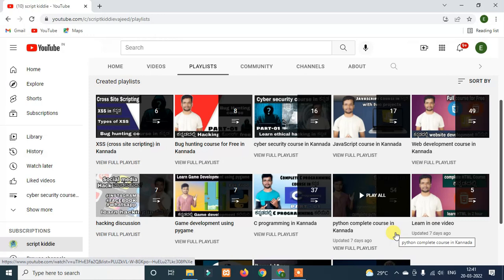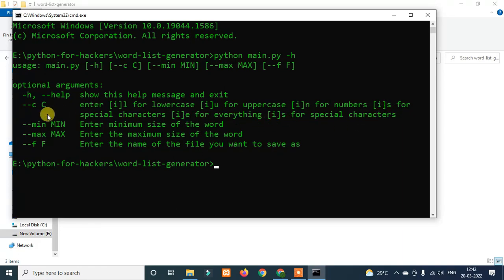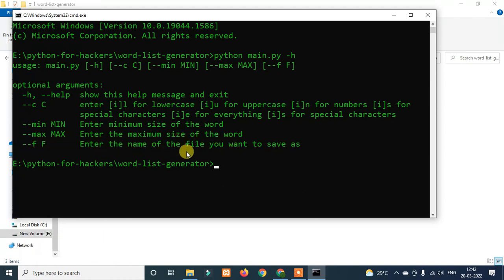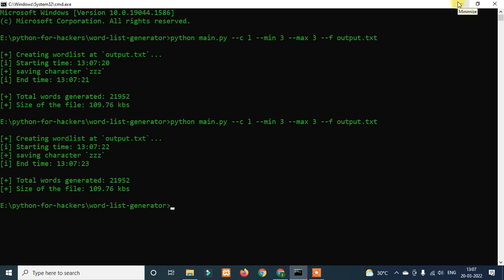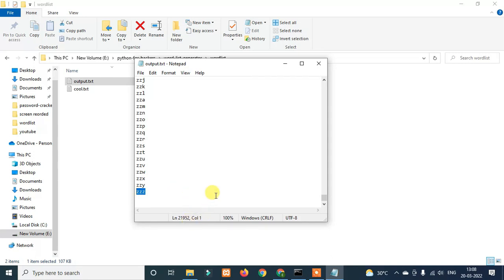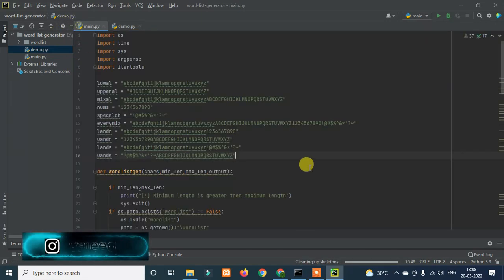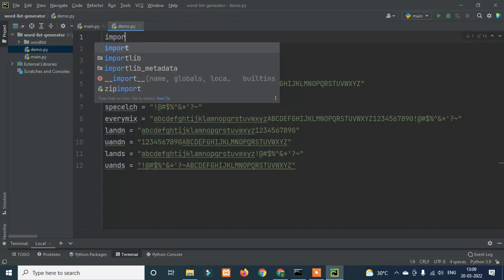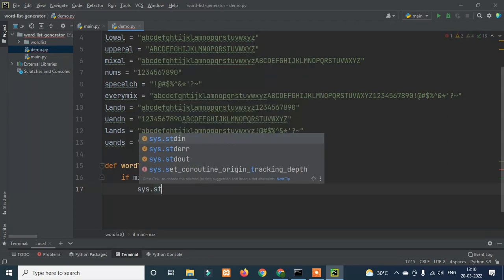[Kannada]- Python for Hackers || Creating wordlist generator using python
Related words
script kiddie
script kiddie in Kannada
vajeed
python
python in kannada
kannada python full course
python course in kannada
free python course in kannada
kannada python course